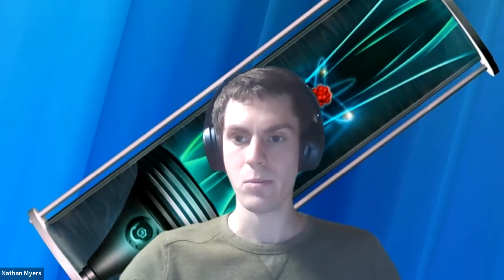Multilayer Graphene as an Endoreversible Otto Engine by Dr. Nathan Myers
Graphene is perhaps the most prominent "Dirac material,” a class of systems whose lattice structure gives rise to charge carriers that behave as relativistic massless fermions. This emergence of relativistic behavior at laboratory scale energies makes graphene an ideal environment for probing the thermodynamics of relativistic quantum systems. For multilayer graphene, consisting of several stacked crystal sheets, subject to an external magnetic field the scaling of the energy spectrum with the magnetic field depends strongly on the number of layers. We examine the performance of a finite-time, endoreversible Otto cycle with multilayer graphene as its working medium. We show that there exists a simple relationship between the engine efficiency and the number of layers, and that the efficiency at maximum power can exceed that of a classical working medium.